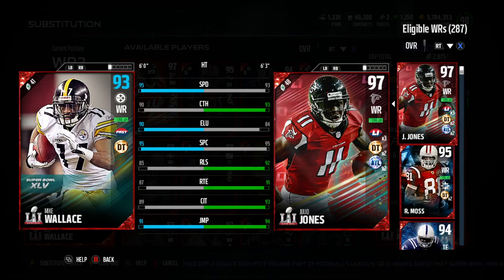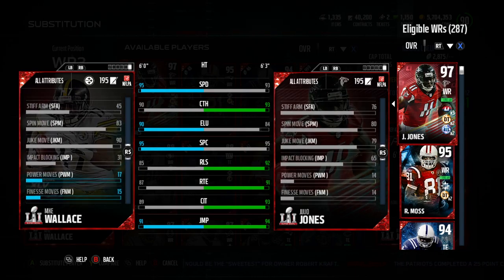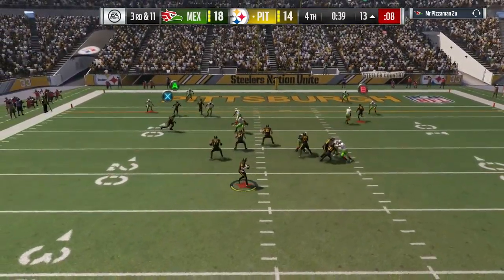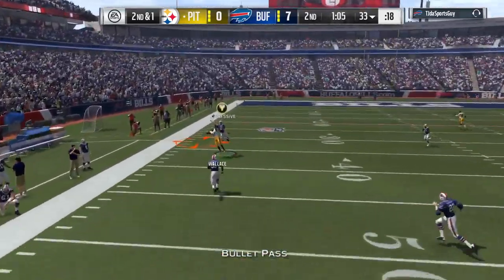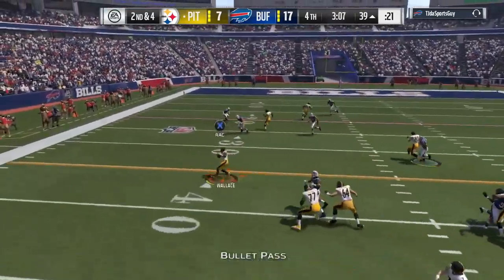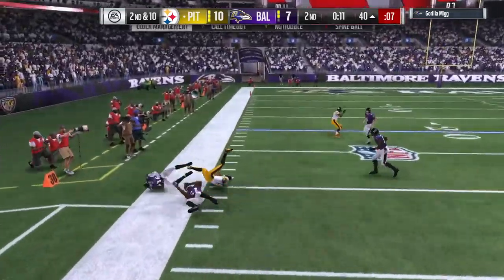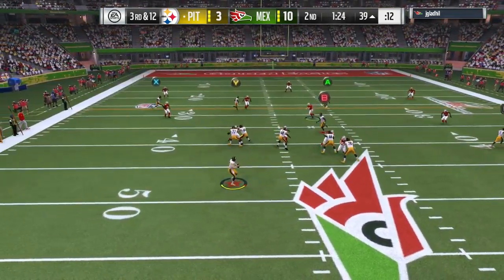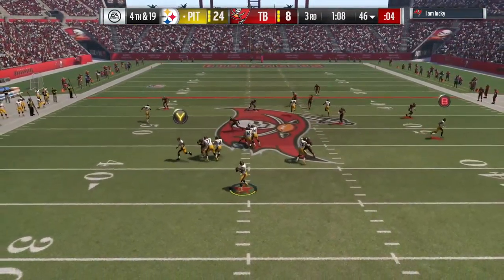How Good is 91 Overall Mike Wallace? - Madden 17 Ultimate Team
Today we go over 91 overall Mike Wallace and review the card in Madden 17 Ultimate Team. Will the burner torch the D or will he be a bucket of cold water?

The playbooks I use and my breakdowns of them:
Pass Balanced on offense: